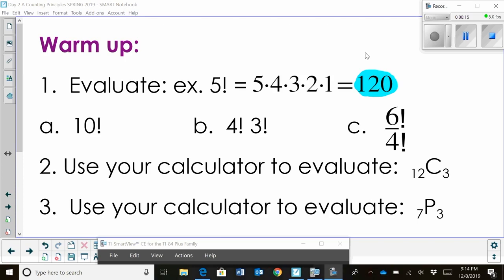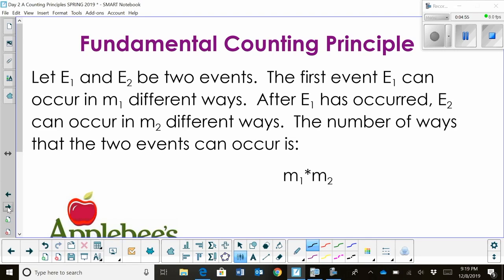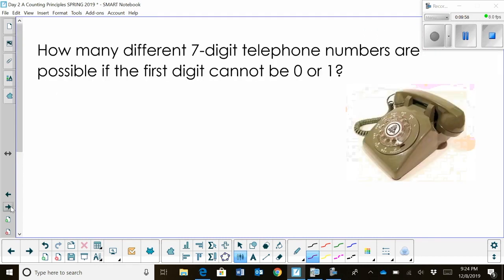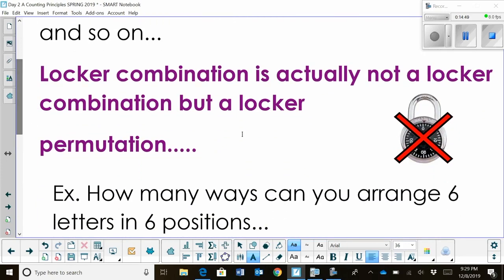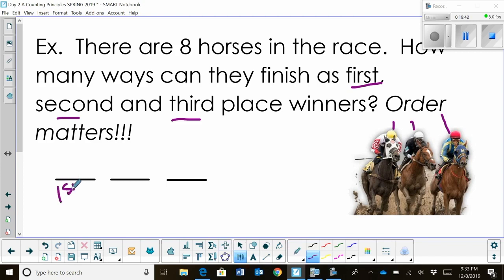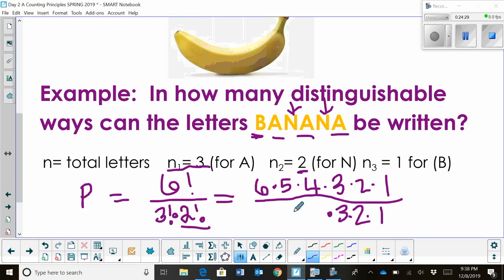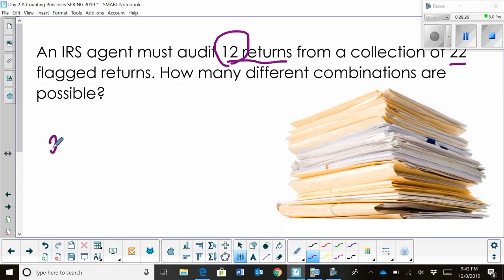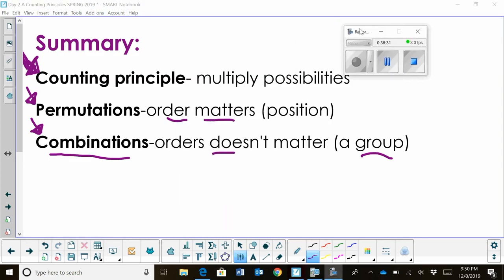Counting Principle-Permutations-Combinations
This video covering the counting principle, permutations, and combinations is long. As a result, I created this guide to help you skip to the parts that will help you. Enjoy
Guide
0:25 Warm-up covering factorials
1:31 Evaluate combinations and permutations using a calculator
5:16 Solving fundamental counting principle
7:43 Word problem using counting principles
8:30 Counting principle word problem involving events and positions
10:00 Counting principle problem involving phone numbers
12:32 Word problem using counting principles.
14:31 Permutations
15:45 Problems using permutations
18:17 Problem solving with a permutation
22:10 Distinguishable permutations
25:53 Combinations
29:30 Word problem using combinations
31:00 Which should you use, combination or permutation?